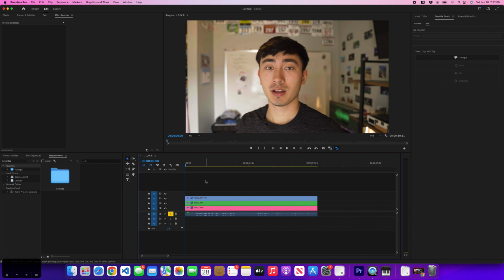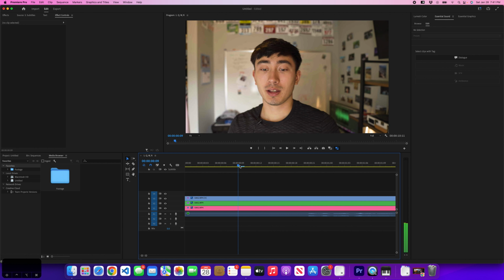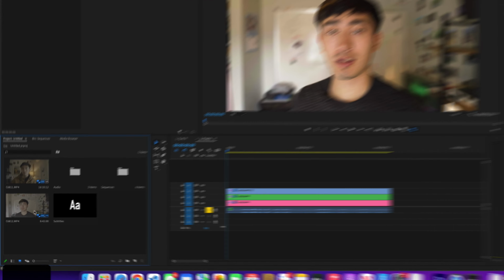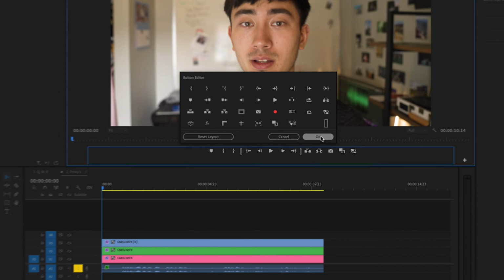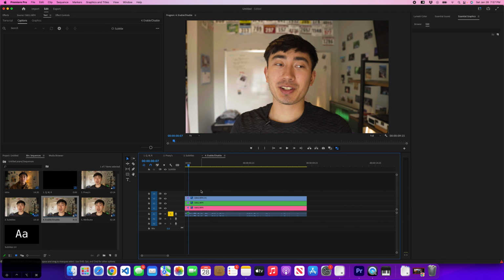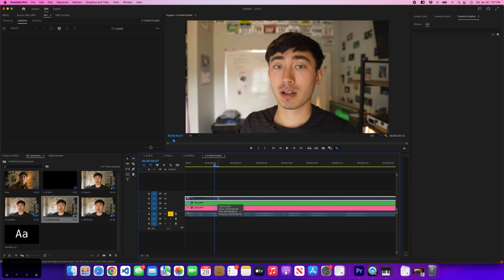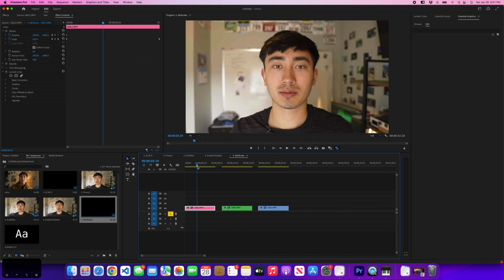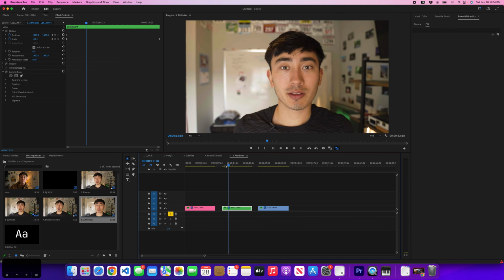Premiere Pro tricks that’ll save you hours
Feel free to teach any tricks or even faster shortcuts than mine in the comments below. These 5 shortcuts save me a TON of time in my daily work flow. I hope you find one of these tricks useful!

5 tips covered in this video:
1. Ripple Delete using Q, W and setting our cut tool to E.
2. How to proxy.
3. How to subtitle quickly and easily using the text window
4. How to cut between angles quickly using enable and disable
5. How to copy paste and remove attributes quickly.